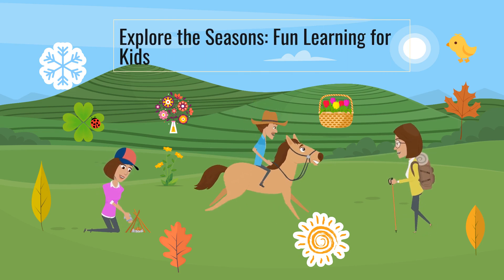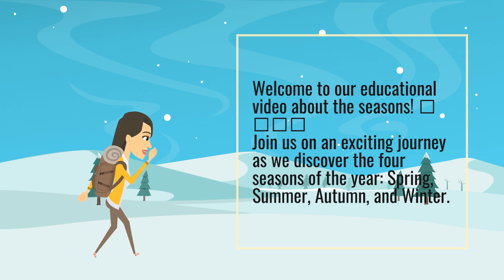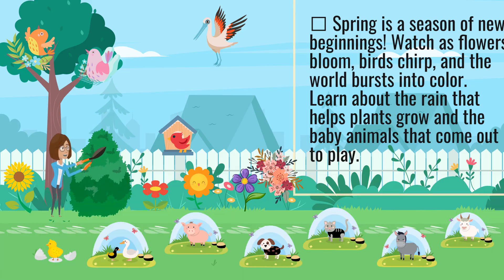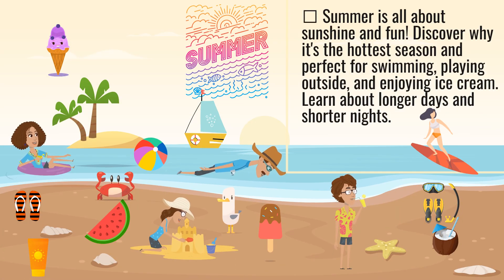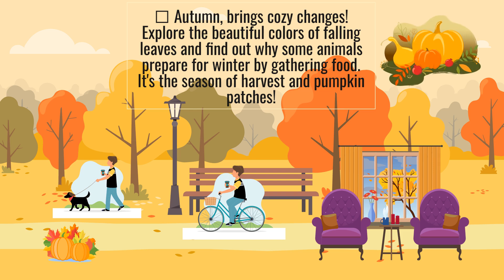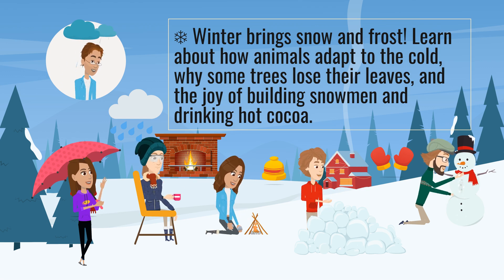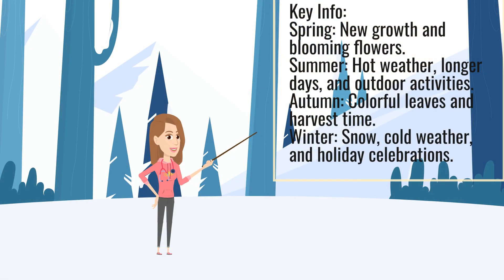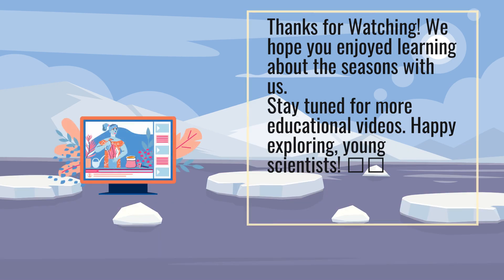🌸🌞🍂❄️ Explore the Seasons: Fun Learning for Kids 🌸🌞🍂❄️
Welcome to our educational video about the seasons! Join us on an exciting journey as we discover the four seasons of the year: Spring, Summer, Autumn, and Winter.

Hey there, curious minds! Today, we’re diving into the wonderful world of seasons. Have you ever wondered why trees change colors or why it gets so hot or cold? Let’s find out together!

🌸 Spring is a season of new beginnings! Watch as flowers bloom, birds chirp, and the world bursts into color. Learn about the rain that helps plants grow and the baby animals that come out to play.

🌞 Summer is all about sunshine and fun! Discover why it's the hottest season and perfect for swimming, playing outside, and enjoying ice cream. Learn about longer days and shorter nights.

🍂 Autumn, or Fall, brings cozy changes! Explore the beautiful colors of falling leaves and find out why some animals prepare for winter by gathering food. It's the season of harvest and pumpkin patches!

❄️ Winter brings snow and frost! Learn about how animals adapt to the cold, why some trees lose their leaves, and the joy of building snowmen and drinking hot cocoa. Discover how people celebrate holidays during this season.

And there you have it – the four seasons that make our planet so amazing! Remember, each season is special in its own way and brings new adventures and discoveries. Keep exploring and learning about the world around you!

     Key Info:
- Spring: New growth and blooming flowers.
- Summer: Hot weather, longer days, and outdoor activities.
- Autumn (Fall): Colorful leaves and harvest time.
- Winter: Snow, cold weather, and holiday celebrations.

We hope you enjoyed learning about the seasons with us. Happy exploring, young scientists! 🌍✨